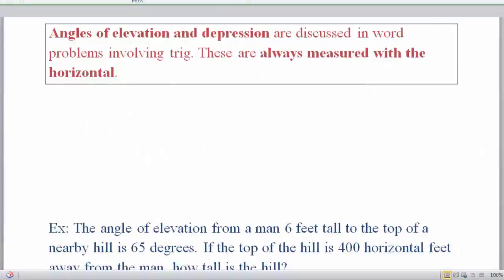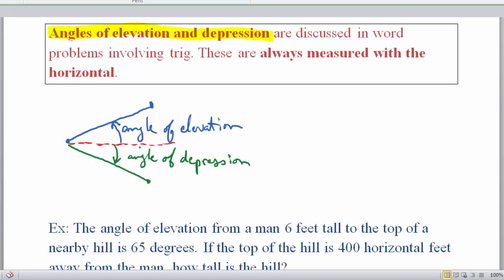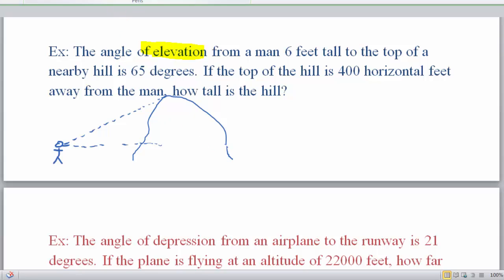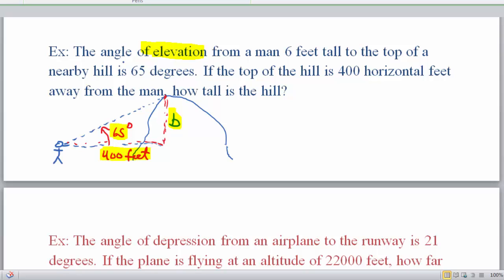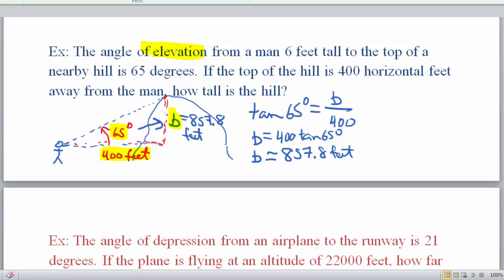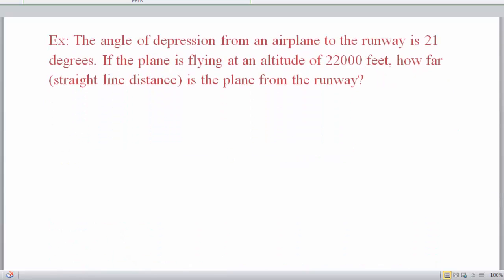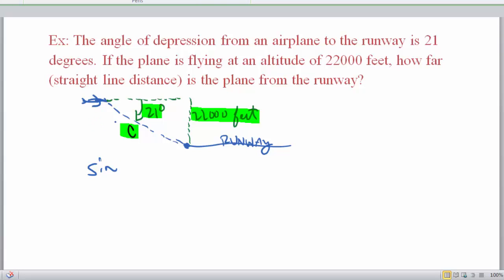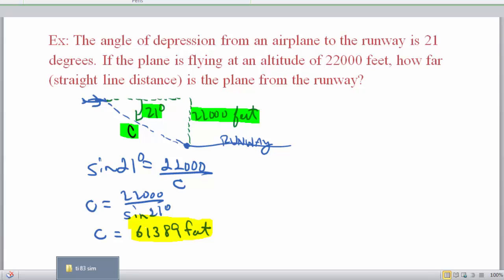Angles of Elevation & Depression